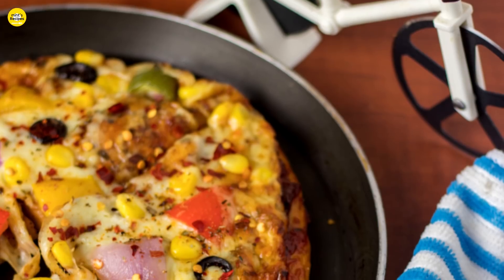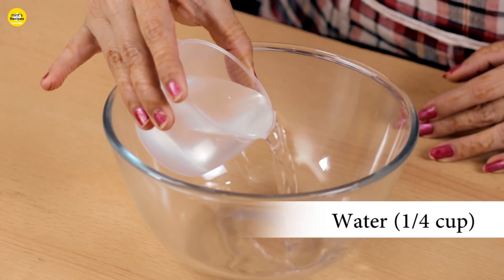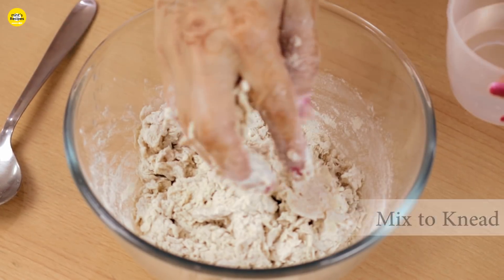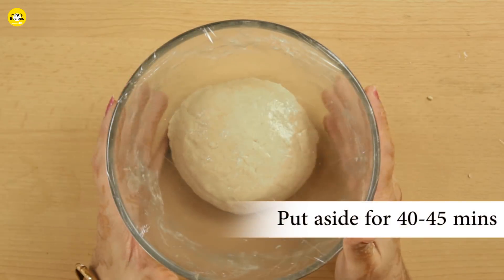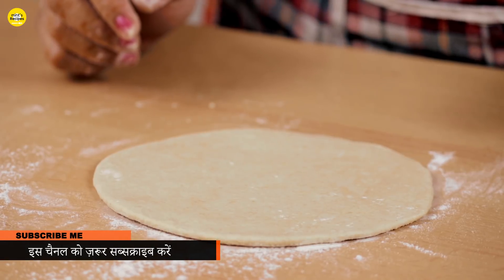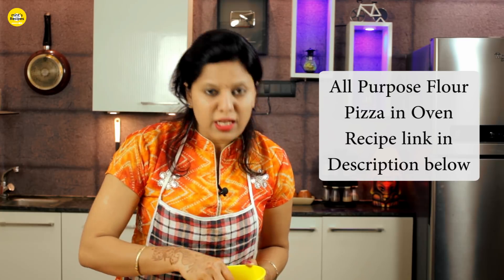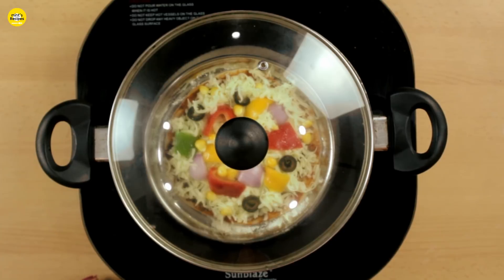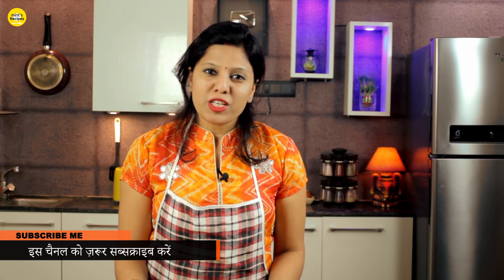Atta Pizza Recipe In Pan | आटे का पिज़्ज़ा | Healthy Pizza Recipe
Make tasty Atta Pizza at home with this simple healthy pizza recipe. These healthy wheat crust pizzas are very good for your child. It tastes awesome just like any other pizza and it's healthy too. I made this atta pizza on pan or tava without using a microwave oven. Mints Recipes

I love making these pizzas for my kids as this is a very healthy option and it tastes yummy too.

Veg Aata Pizza
Ingredients:
For dough:
• 1 cup wheat flour
• 1/2 tbsp. olive oil
• 4-5 grams active yeast
• 1/2 tsp sugar granulated
For toppings:
• Pizza seasoning
• Red chilly flakes
• Black pepper powder
• Mozzarella cheese
• Mixed veggies
(Boiled sweet corn kernels, diced red bell pepper, diced yellow bell pepper, black olives, diced onion, diced green capsicum)

My Products
Orpat Electric Beater
Baking Tray
Borosil Bowl